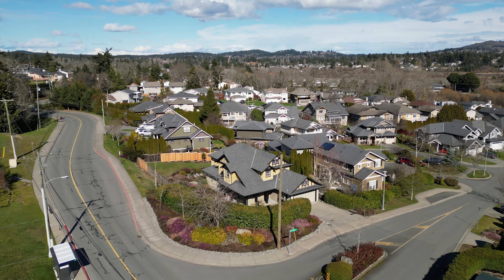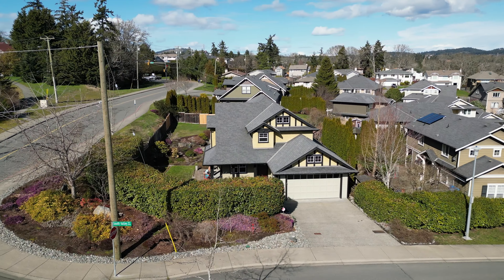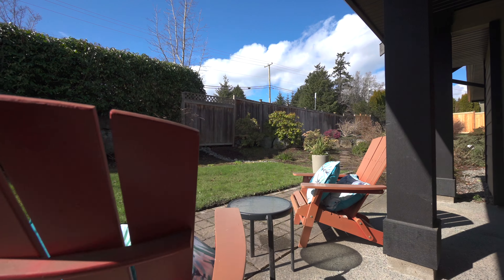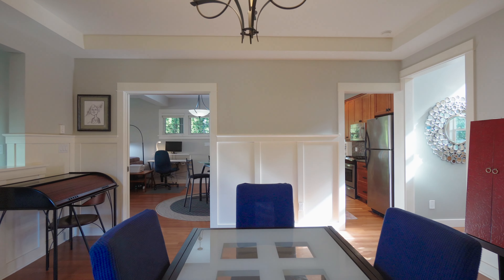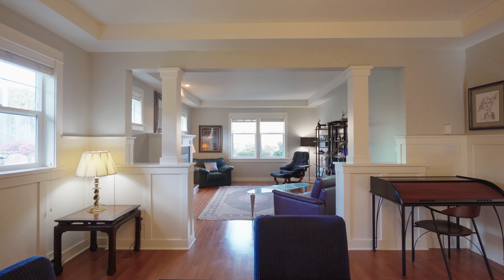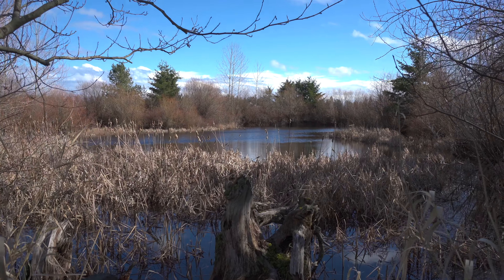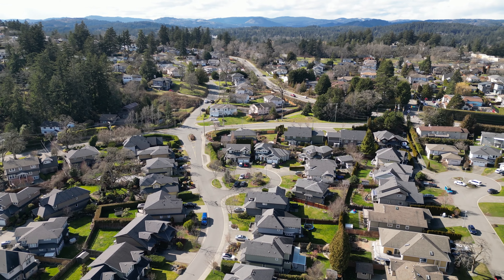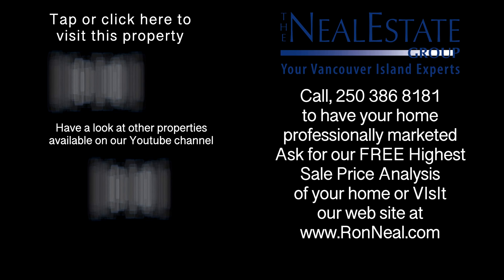4038 South Valley Drive, Nature Meets Amenities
4038 South Valley Drive:
Welcome to 4038 South Valley Drive, where nature meets amenities set on a .23-acre beautifully landscaped corner lot in award-winning Peers Creek of South Valley. The lovely gardens surrounding the home are enjoyed by several covered seating areas with room to build a shop or garden suite with eligibility and an approved permit. The main level walkout is a fabulous layout with a separate living room, gas fireplace, and generous dining room large enough for the whole family PLUS a great room and a den or 4th Bedroom! You will love the Millwork and character Wainscotting, columns, overheight tray ceilings, and large viewing windows! The kitchen features a large peninsula and a walk-in pantry with outdoor access for BBQing and relaxing. Adjacent to the great room are sliders to the amazing grounds which are perfect for entertaining! The principal ensuite has a soaker tub, a walk-in closet, and access to the media room for private getaways on the upper level. Guests can walk the parks, and trails, visit the duck pond or enjoy casual shopping with amenities nearby and only a short drive to downtown Victoria!